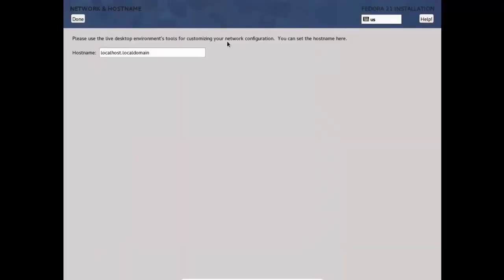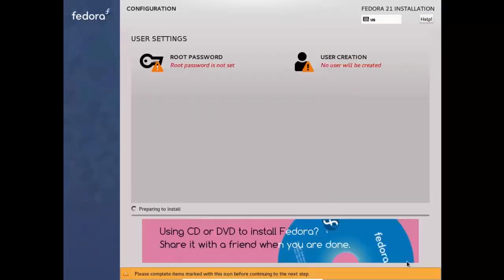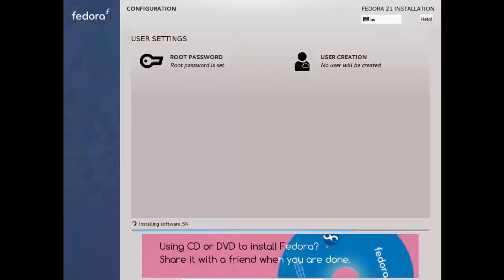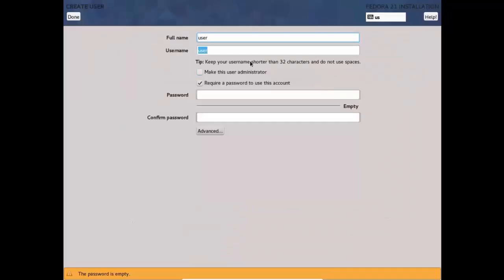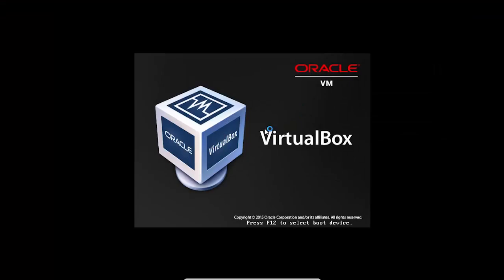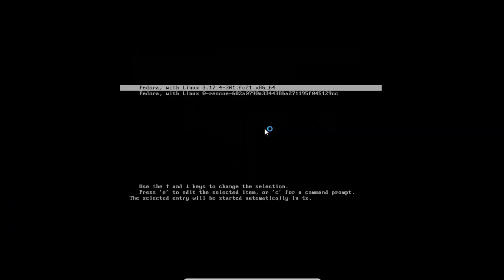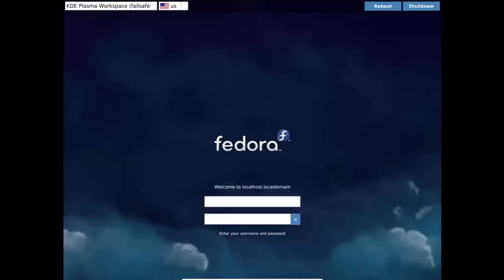UNIX for Beginners Lesson 26 Installation to hard drive